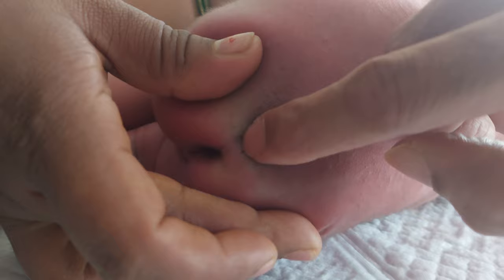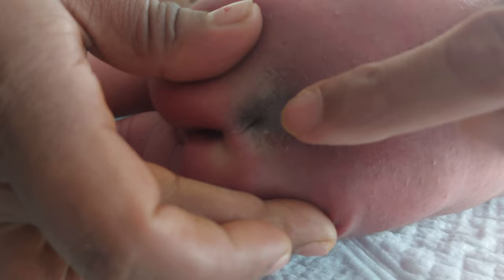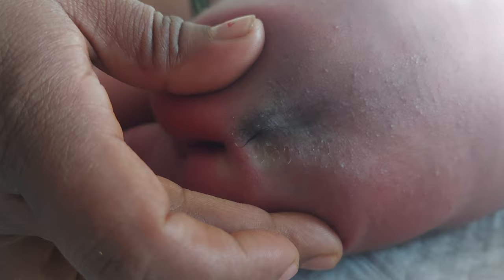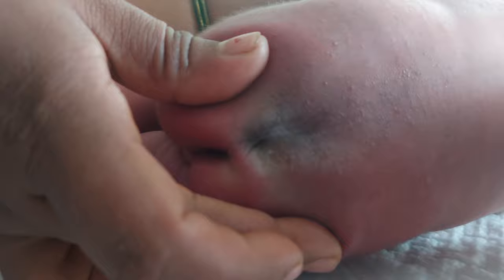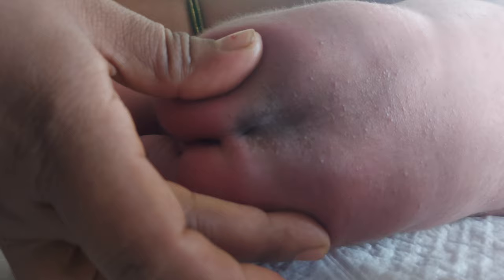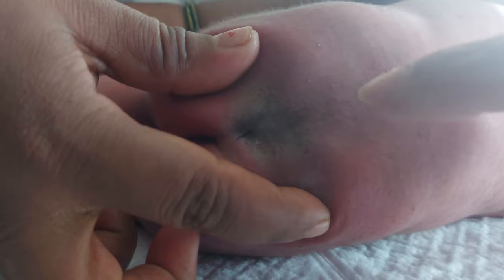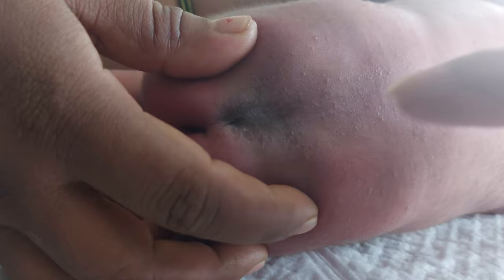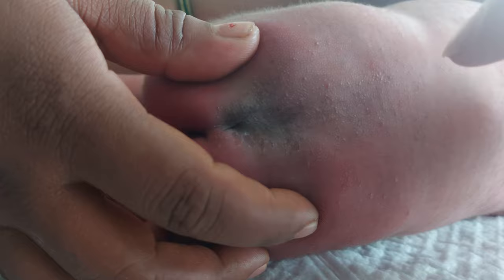Spina Bifida Occulta | Tuft of hair over sacral dimple | Tethered spinal cord | DR RAJESH ESWARAPPA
RAJ BRUHAT HOSPITAL
(Previously as Raj Nursing Home)

Location: Giri nagar, Lingadhalli road, Tarikere, Chikkamagaluru (Dist) Karnataka 577228

Much love :)

DR. RAJESH ESWARAPPA :)
SHEETAL RAJ :)